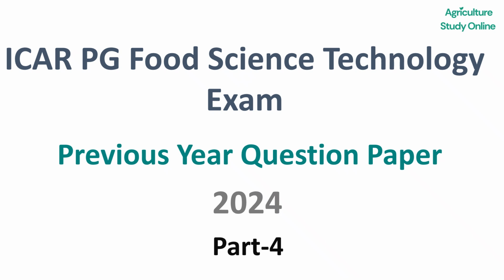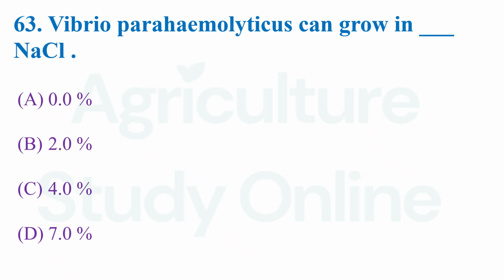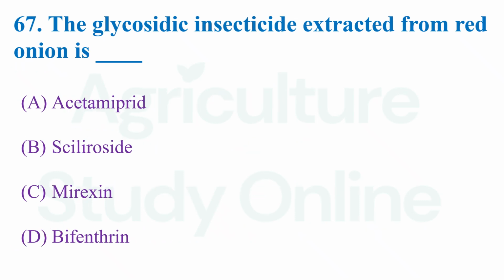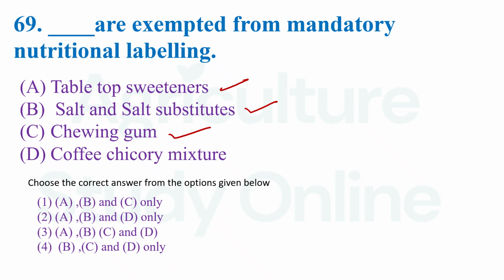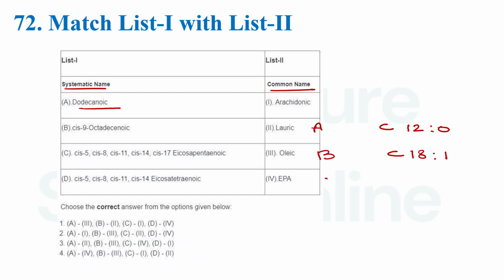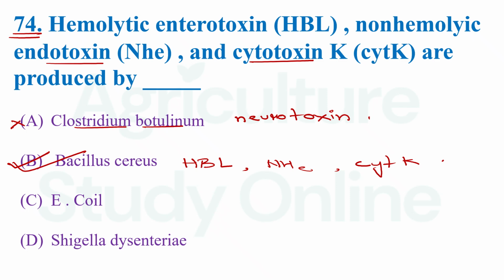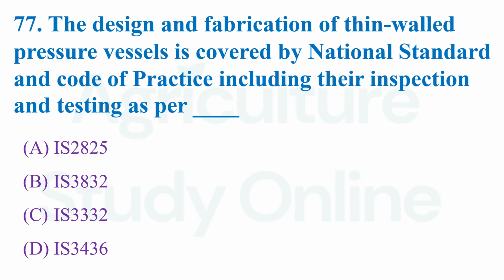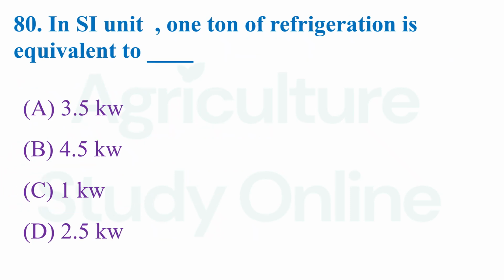ICAR PG Food Science Technology 2024 PYQ Part-4 | ICAR Food Science Technology, JRF/SRF, ASRB-NET